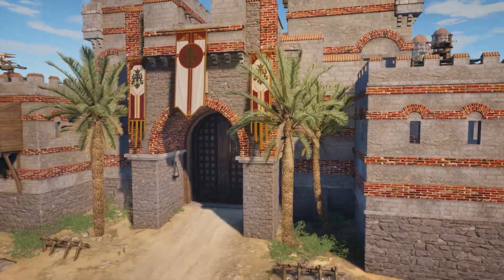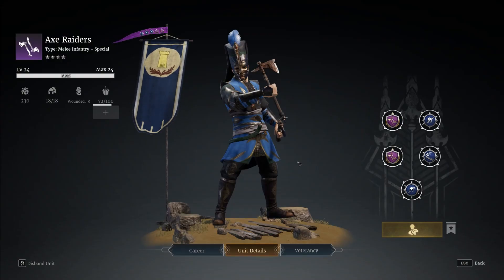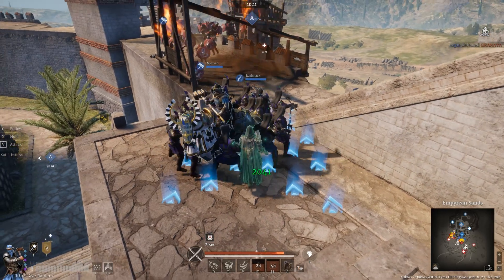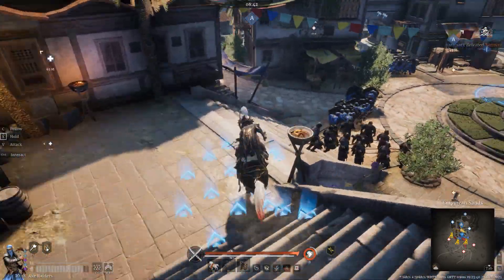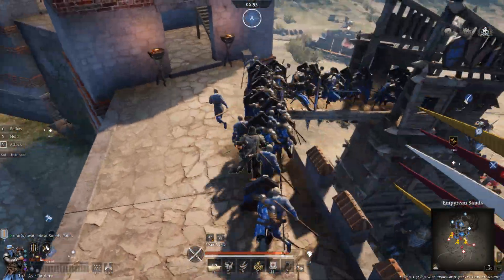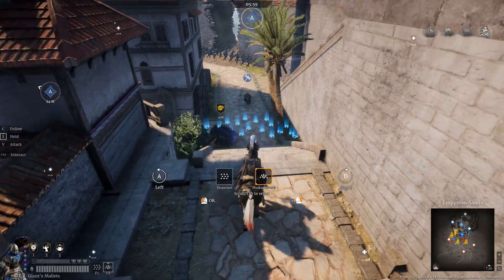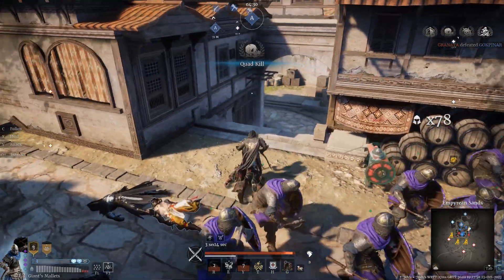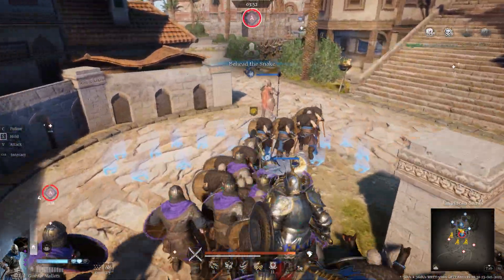Forgotten Units?! Can They Pack a Punch?!? - Gameplay Commentary - Conqueror's Blade